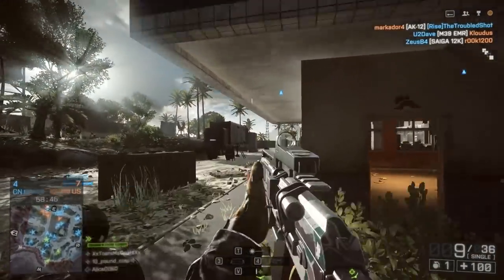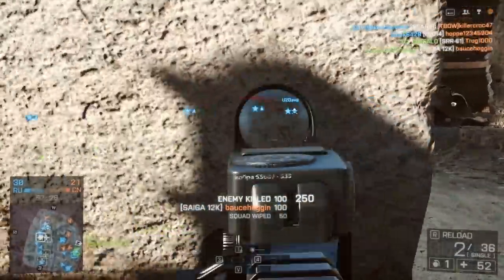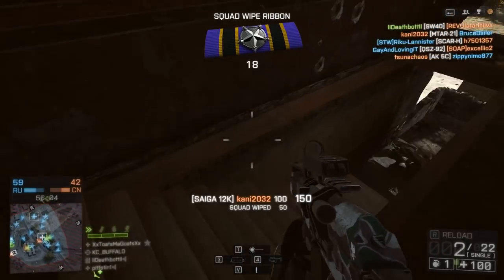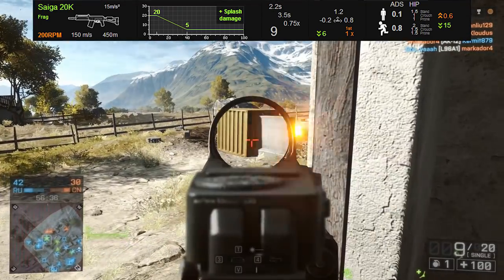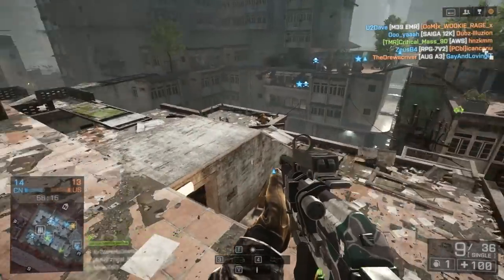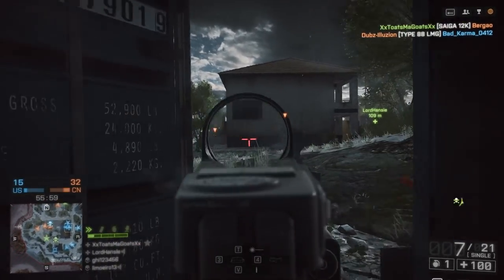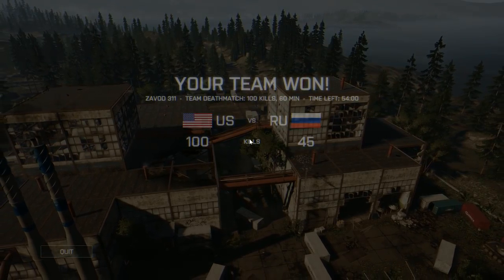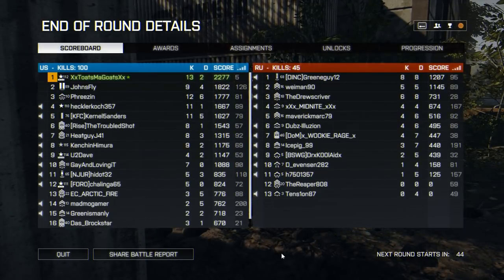Battlefield 4 Loadout Saiga 12k Frag Rounds